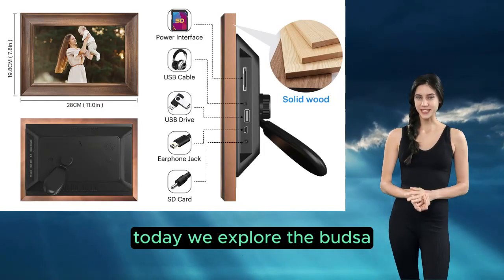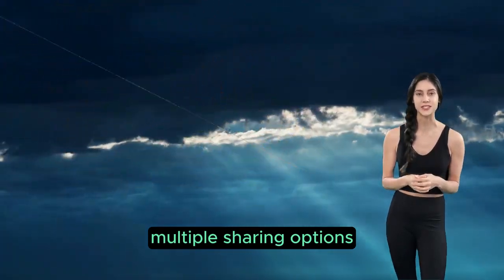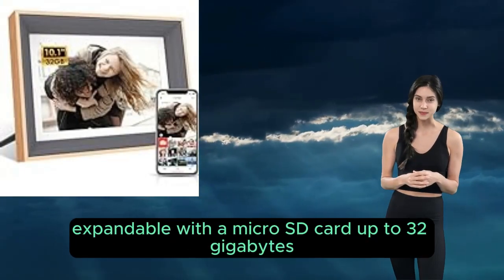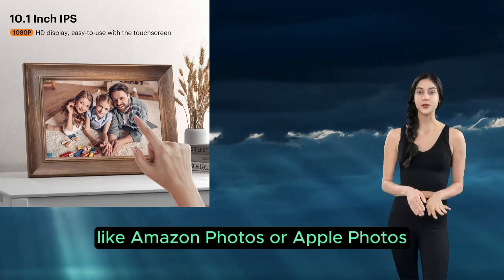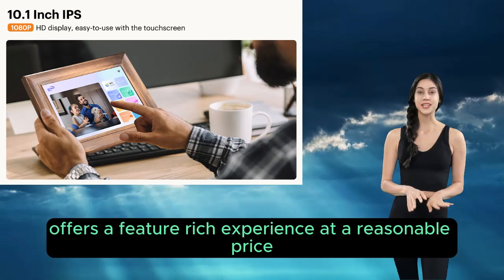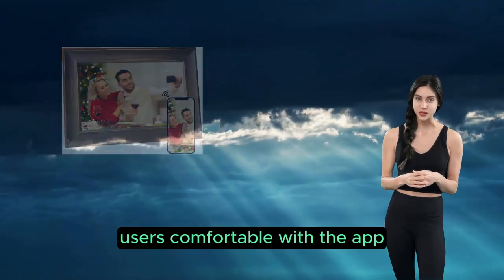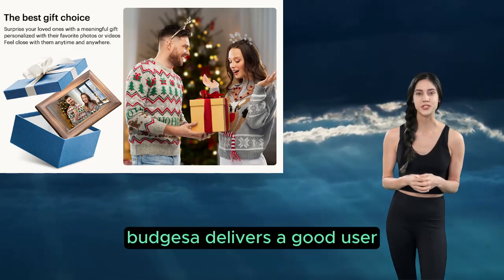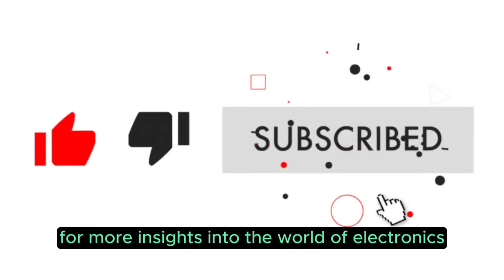BWJBSW Digital Picture Frame, 10.1 Inch Smart Wood WiFi Digital Photo Frame.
Showcase your precious moments in stunning clarity with the BWJBSW 10" WiFi Digital Picture Frame. This frame boasts a vibrant display, easy sharing options, and user-friendly features, making it the perfect way to cherish memories with loved ones.